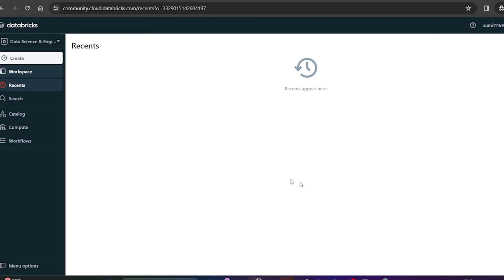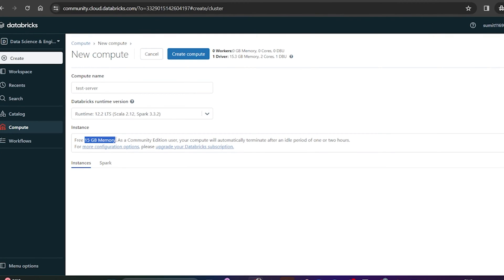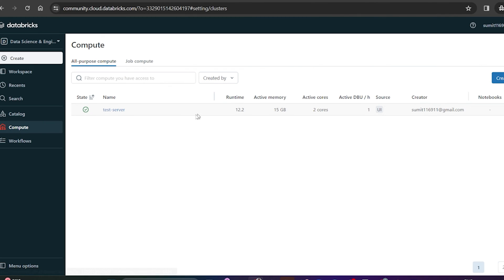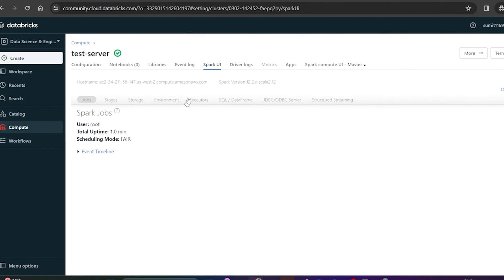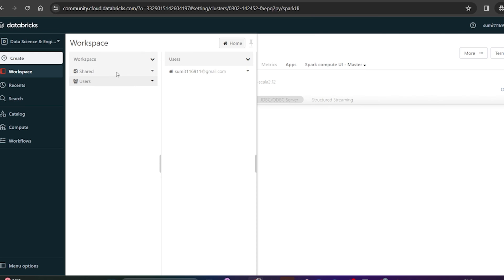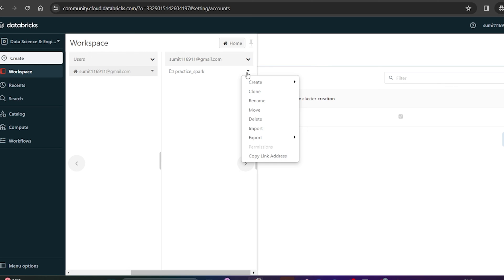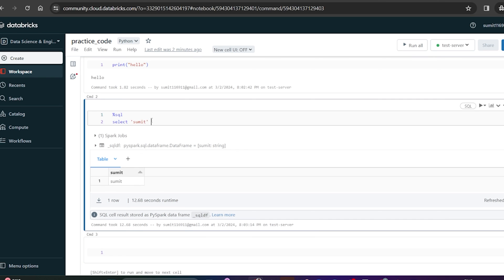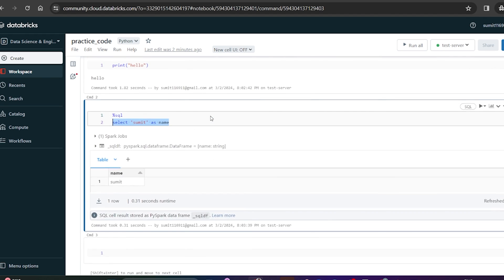Effortlessly Create Your First Compute Cluster & Databricks Notebook!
Welcome to our hands-on tutorial where we'll guide you through creating your very first compute cluster and Databricks notebook from scratch! This video is perfect for beginners and intermediate users who want to delve into the world of big data and machine learning with Databricks. We'll start by showing you how to set up a robust compute cluster that can handle your data processing needs efficiently. Then, we'll dive into creating a Databricks notebook, where you'll learn how to write and execute code in multiple languages, including Python, SQL, Scala, and R. By the end of this tutorial, you'll have a fully functional Databricks environment ready to tackle any data analysis or machine learning project. Don't miss out on this opportunity to boost your data skills. Let's get started!